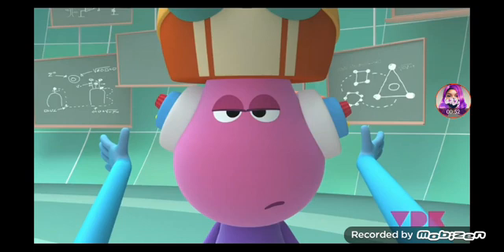Announcement video for 10/13/ 2021